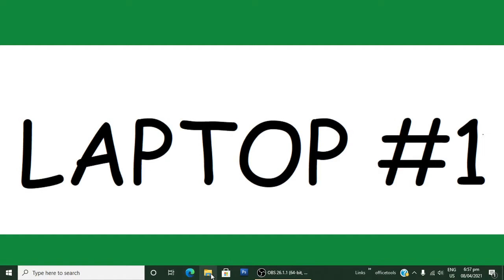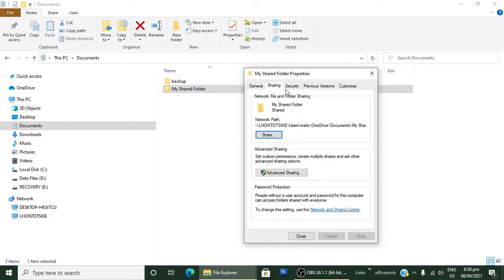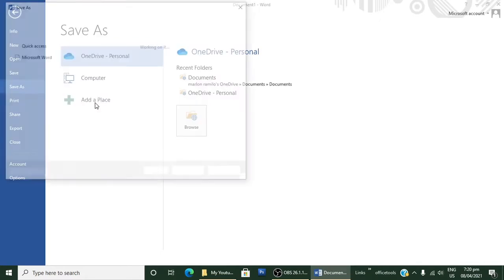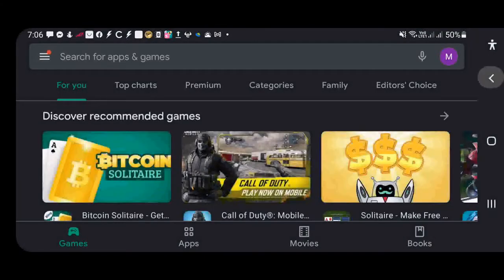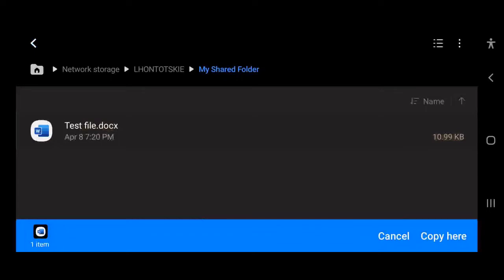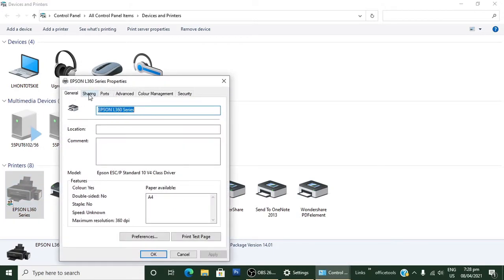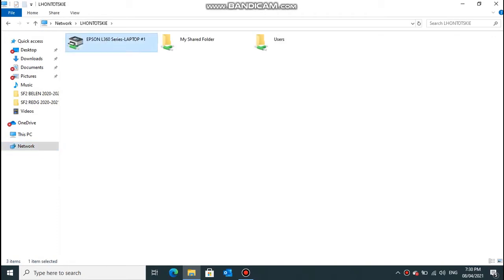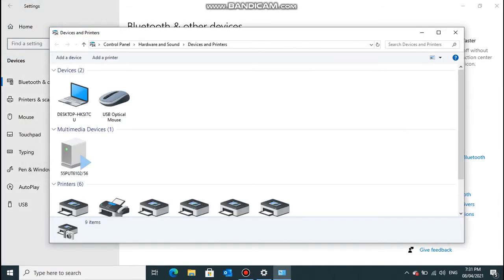How To Share Files And Printer Over The Local Network.Using Your PC's, Laptops or Android Phones.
Tutorials how to make shared folder and  to share the printer over the network.
How to access the Windows shared folder using Android Phones.
How to print over the local network using PC’s, Laptops and Android Phones.